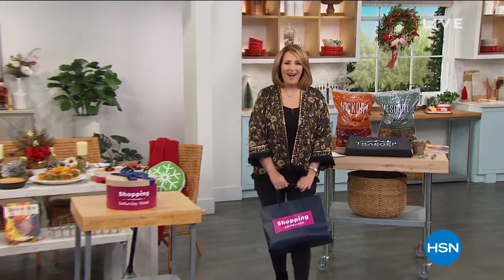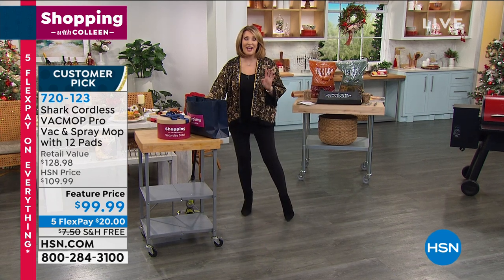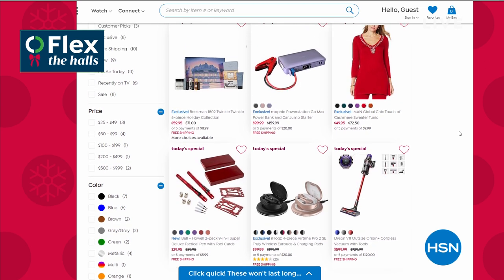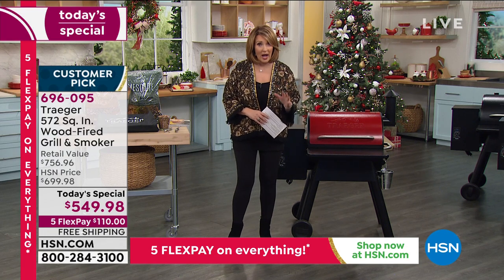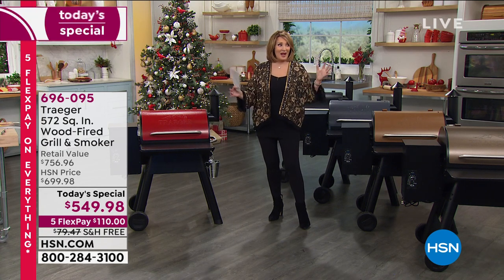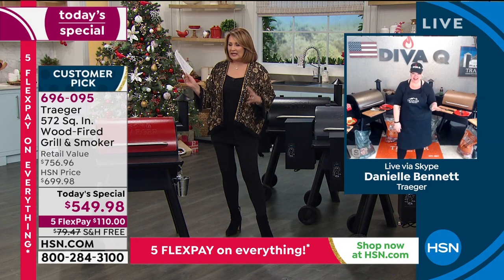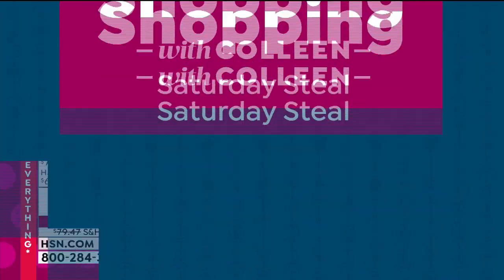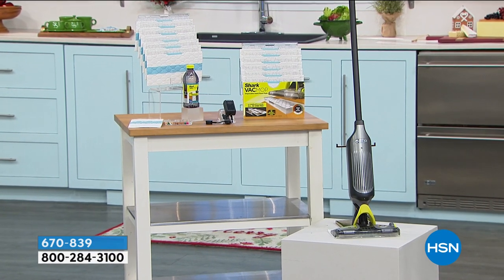HSN | Shopping with Colleen - Gift Edition 11.21.2020 - 12 PM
Join HSN expert host Colleen Lopez as she makes gift giving a breeze by showcasing top gift items.